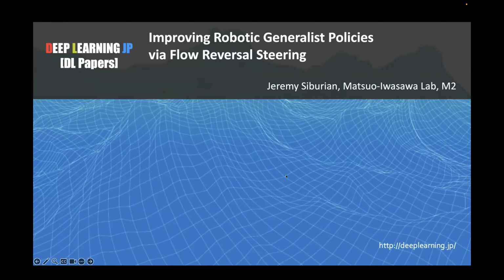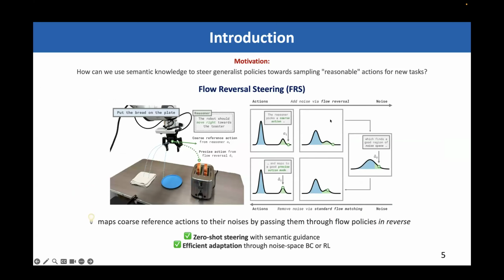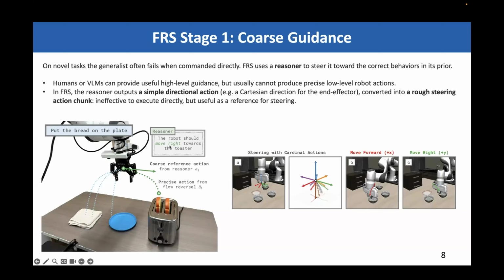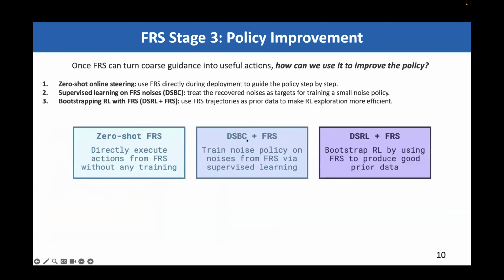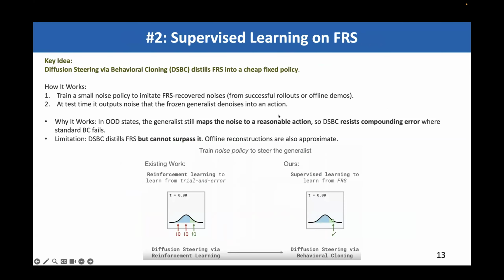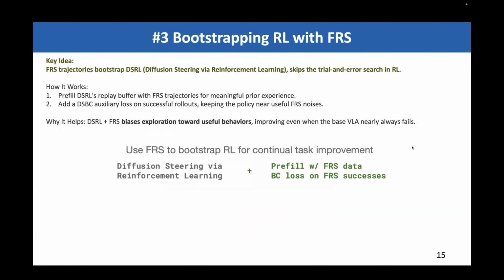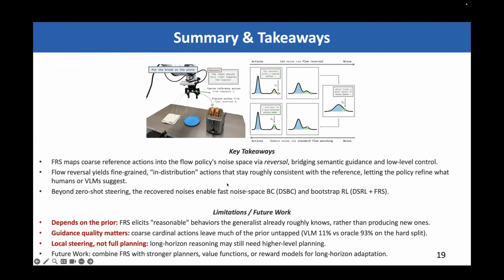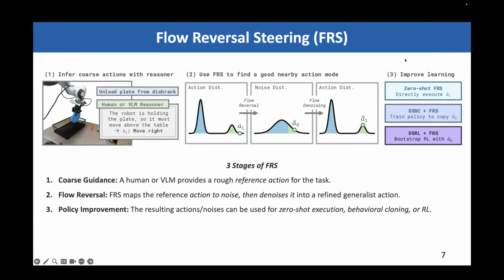【DL輪読会 #493 3/3】Improving Robotic Generalist Policies via Flow Reversal Steering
■ 発表内容
‌Improving Robotic Generalist Policies via Flow Reversal Steering
■ 発表者
‌Jeremy Siburian
■ 本勉強会について
Deep Learning技術は、他の分野では例を見ないスピードで世界的に研究が進められています。 このような状況の下、DL Seminarsは、最先端の研究動向の調査を目的とし、論文の輪読会を毎週開催しております.